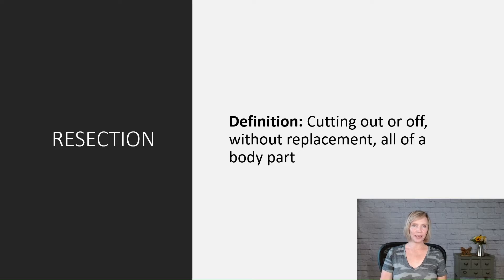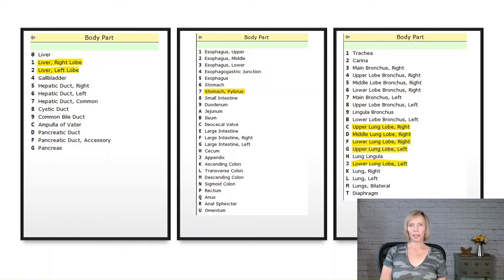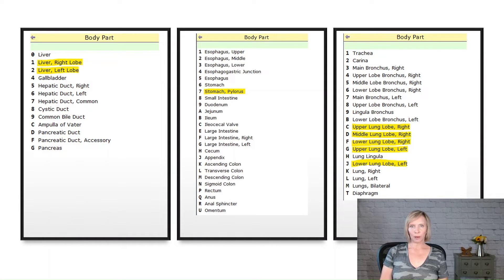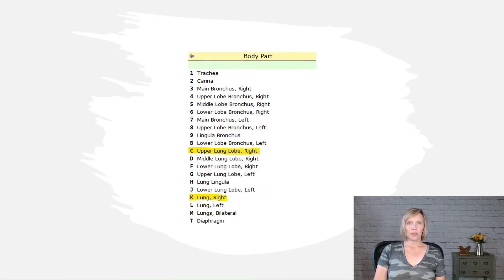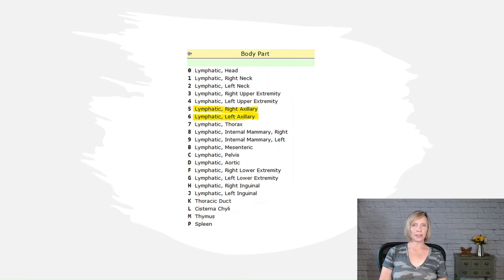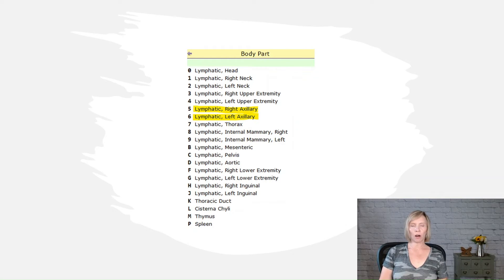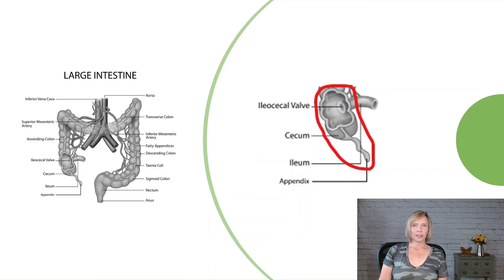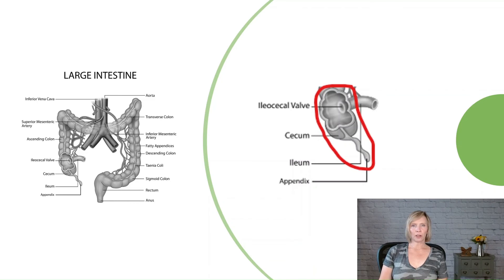Learn Medical Coding! ICD-10-PCS Root operation Resection explained!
In this video I explain ICD-10-PCS root operation Resection! Do you want to become a medical coder? Do you want to better understand ICD-10-PCS coding? Whether you are a student just starting to learn medical coding, studying for your CCS certification exam or already working in the HIM field and want to improve your medical coding skills, my quick tips and tricks videos will elevate your coding skills and boost your confidence. Let's dive in and happy coding!

The information and opinions presented are based on my experience, training, and interpretation. Although the information has been researched and reviewed for accuracy, I accept no liability concerning errors, omissions, misuse or misinterpretation. This information is intended as a guide: it should not be considered a legal/consulting opinion or advice.